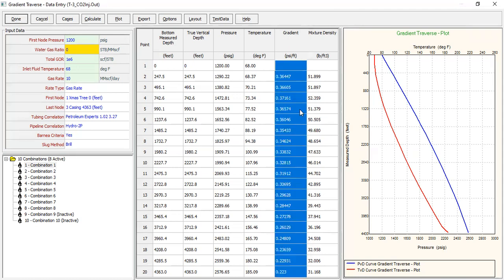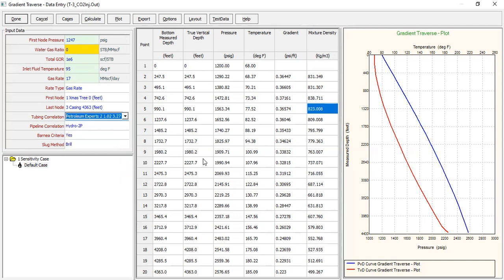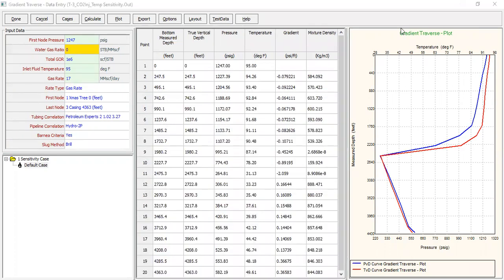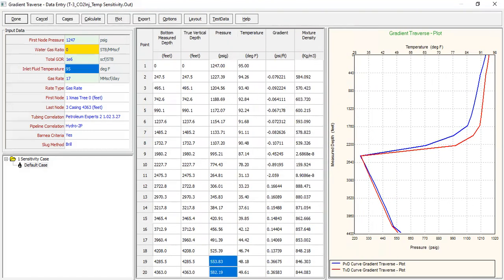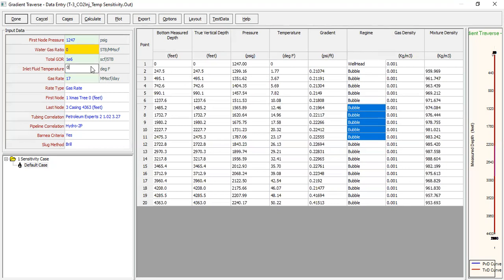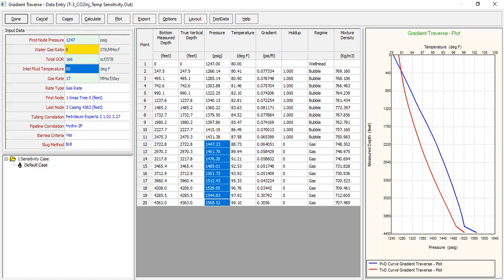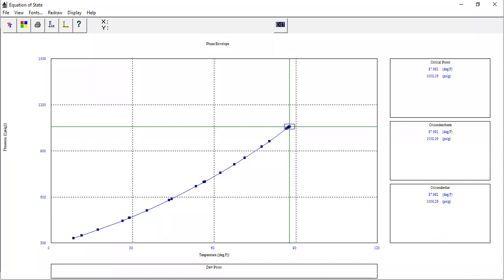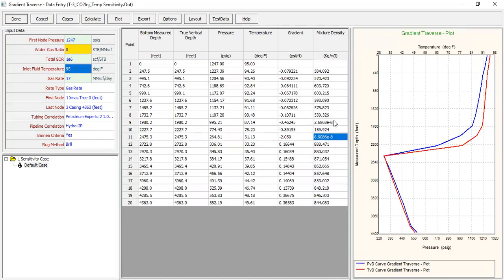Prosper 90: CCS Well Modelling & Sensitivity Analysis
CCS Well Modelling & Sensitivity Analysis